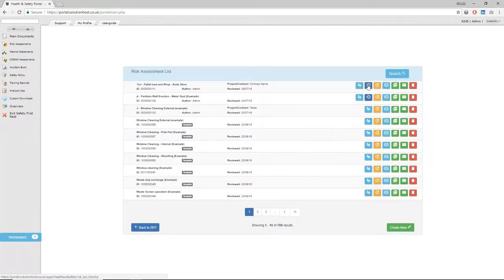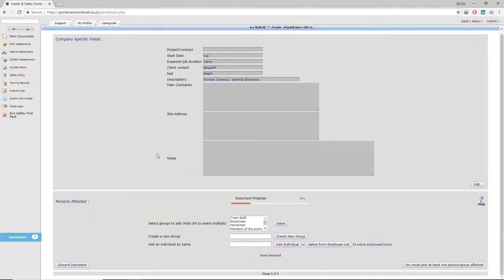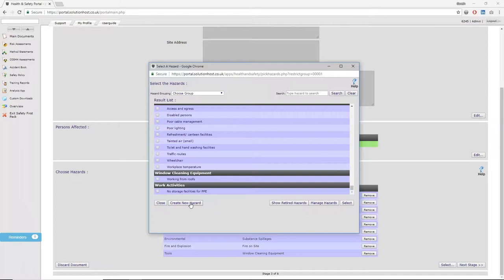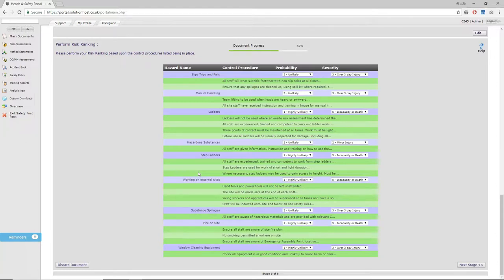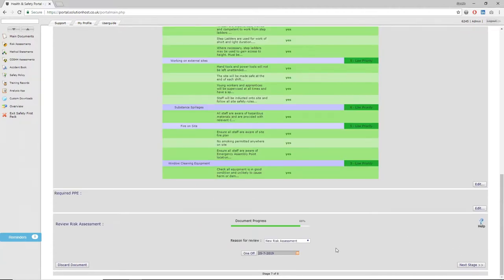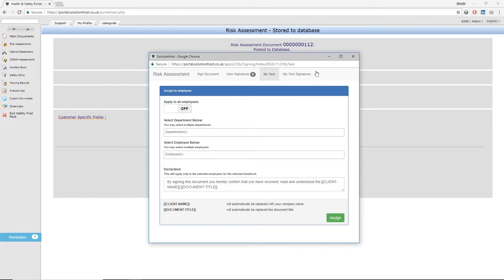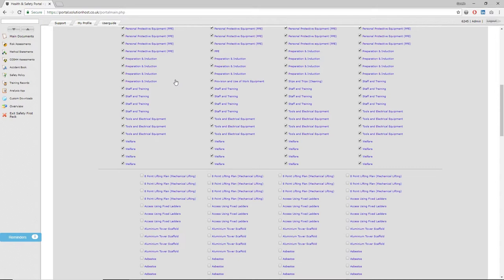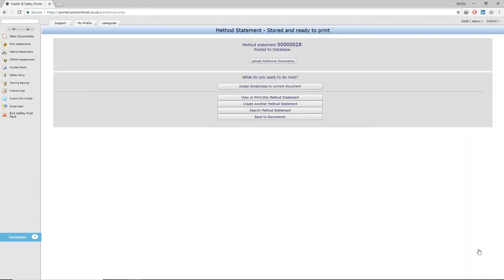[SFP Guide] Risk & Method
See how easy it is to create your risk assessment and method statement in your Safety First Package.